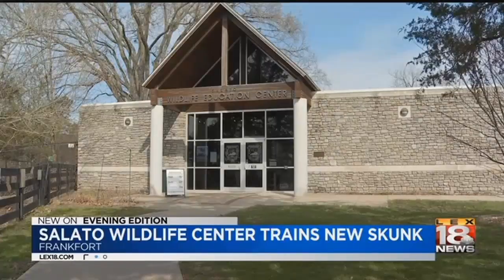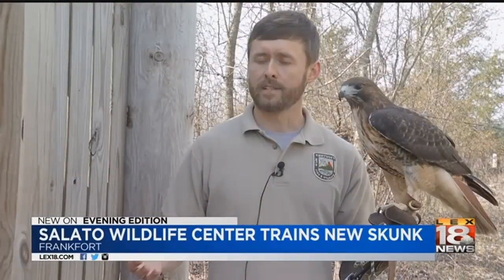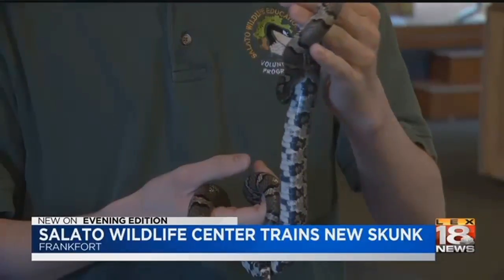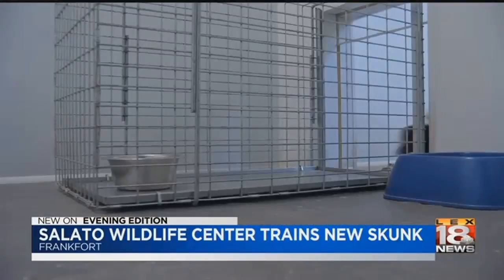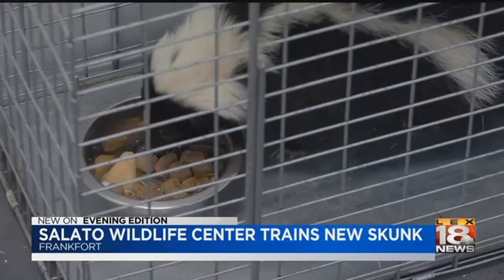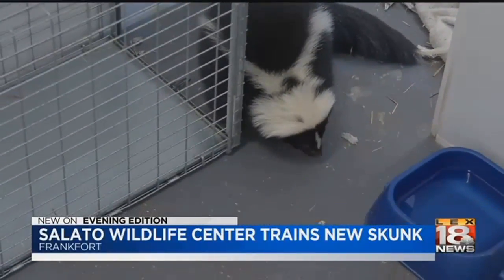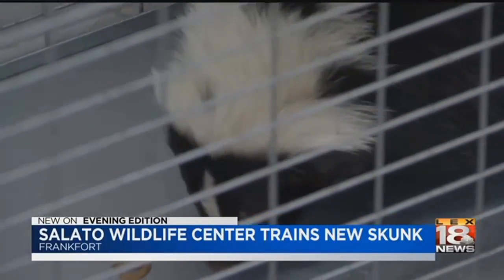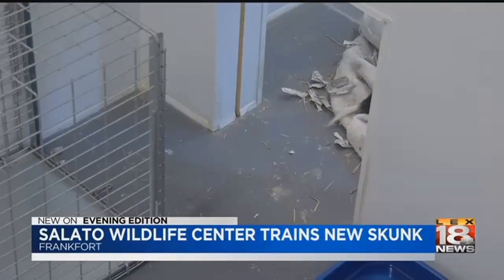Salato Wildlife Center Trains New Skunk